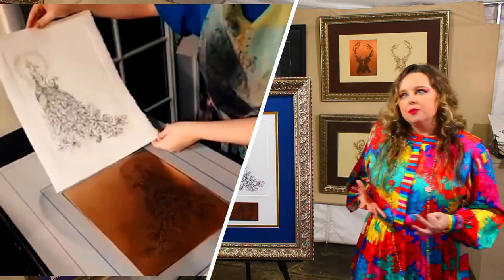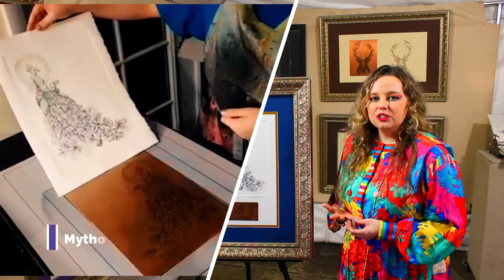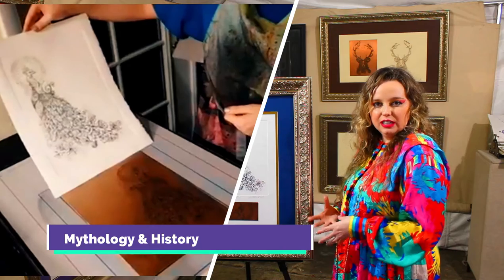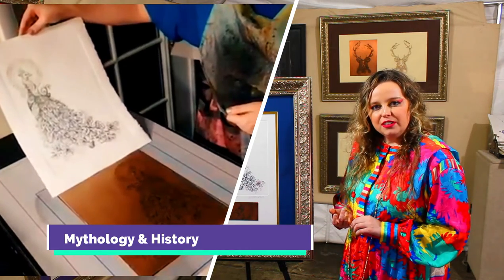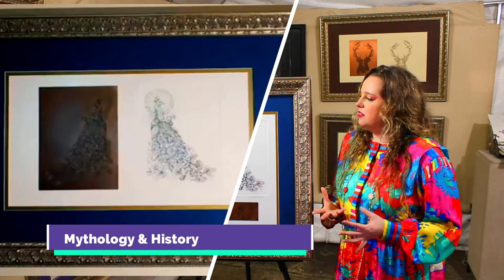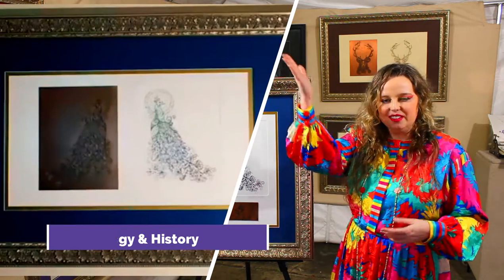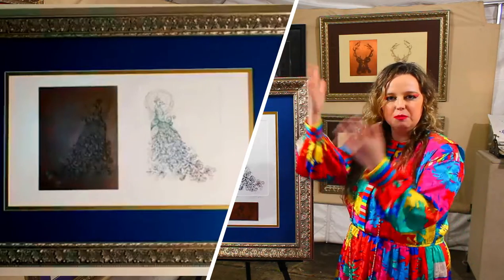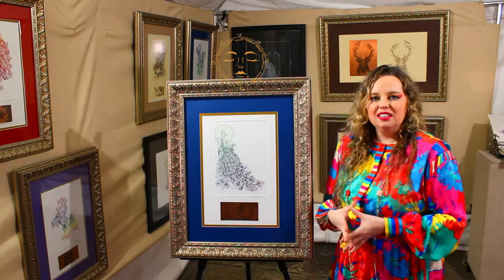Peacoige Peacock - Celtic Series - Art By Chelsea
Hello! This is Chelsea Smith from Art By Chelsea. This video goes into depth the Mythology, History and technique that went into creating one of my newest and favorite art pieces - "Griobh" Griffin - Copper Plate Etching.

Link to Shop for Peacoige Peacock Etching Giclees and Original Print